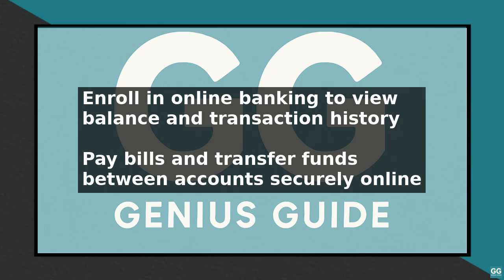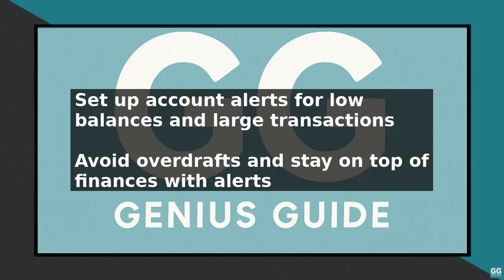How To Manage TD Bank Checking Account (2025)